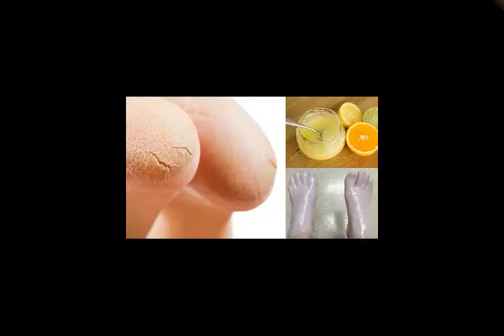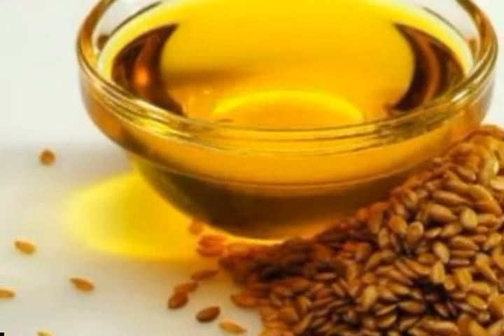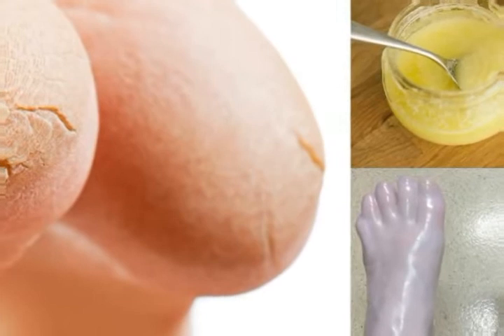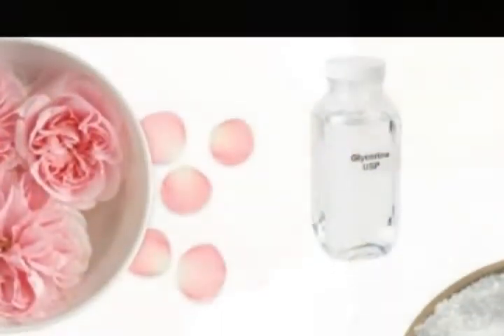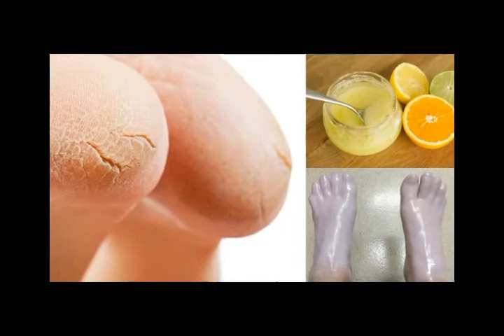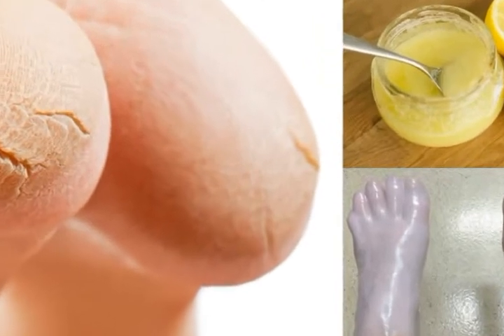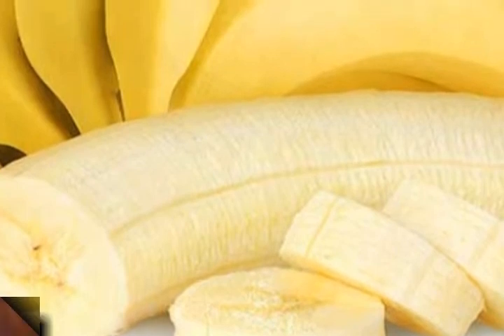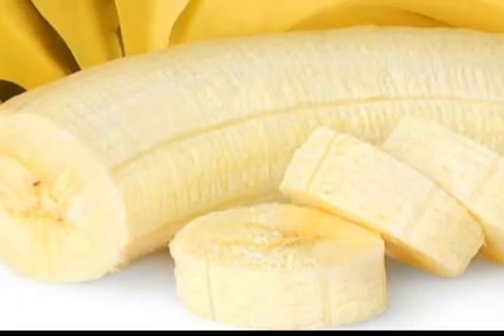WOW 10 Simple Home Remedies For Cracked Heels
One thing that is both annoying and uncomfortable, and can become quite unsightly, is a cracked heel.  These little problems can become quite a nuisance to you, as well as become very painful.

A cracked heel can come from dry and thickened skin. It can also cause these unpleasant symptoms:

- Redness
- Itching
- Inflammation or swelling
- Peeling skin

When you see these issues forming, it is important to take action right away. Quick action will reduce the symptoms and prevent the crack from getting deeper and bleeding.

Cracked heels are caused by a variety of different things:

- Dry air
- Lack of moisture
- Not caring for your feet properly
- Unhealthy diet
- Aging
- Standing for long period
- Improper foot wear

You may also be more likely to develop cracked heels if you have been diagnosed with the following conditions:

- Eczema
- Psoriasis
- Corns and Calluses
- Diabetes
- Thyroid Disease

Here are several ways to treat cracked heels right at home:

1. Lemon, salt, glycerin, rose water foot mask:

Before you can enjoy those heels again, you must heal your skin. This mask is perfect for taking care of cracked heels.

2. Vegetable Oil

Vegetable oil is beneficial to more than just baking tasty treats.  Since feet usually crack because of dry skin, keeping them moist is the secret to getting rid of cracked heels and preventing them from occurring.

3. Bananas

Ripe bananas are one of the cheapest home remedies for cracked and dry heels, thanks to their moisturizing properties.

You can also create a foot mask at home using a ripe banana and avocado.

Avocados and coconuts are high in essential oils, vitamins, and fats.  Because of this, the mixture treats cracked heels and keeps your feet soft and moisturized.

4. Vaseline and lemon juice

Another interesting mixture that can cure your cracked heels is Vaseline and lemon juice.

5. Paraffin Wax

This is very helpful way to heal your cracked and painful heels.

6. Honey

Honey is not only a delicious ingredient to add to your tea and to your morning toast, it can also help to heal your cracked and dry feet.

7. Rice Flour

Another great scrub that is an effective way to keep your feet soft and healthy is using rice flour.

8. Olive oil

Extra virgin olive oil is an ingredient that has many, many benefits, both within the kitchen and in the health and beauty department.  It is one of the most natural ways to get smooth and healthy heels.

9. Oatmeal

Oatmeal is a delicious breakfast food, but who knew that it could also take care of your heels?

10. Sesame oil

Sesame oil is also an effective tool to fight against cracked and dry feet.

for a better life Watch the Healthy For Life channel on G +